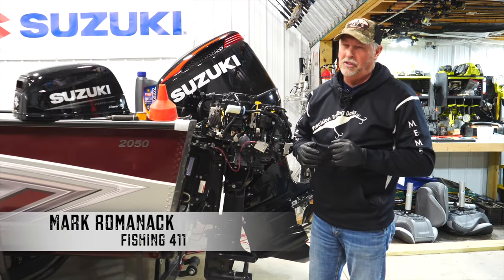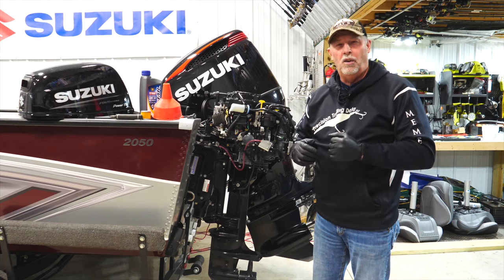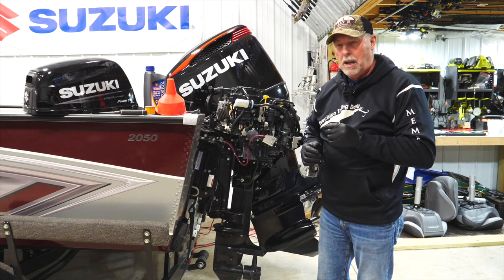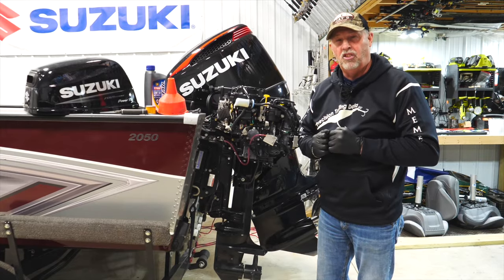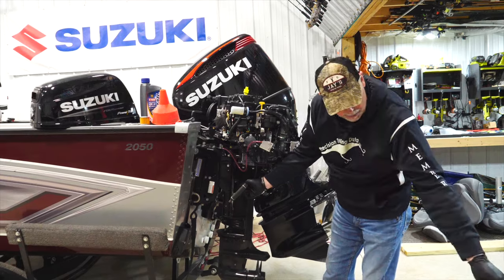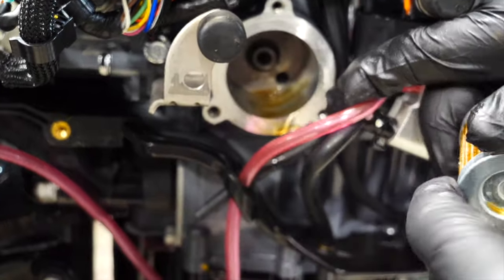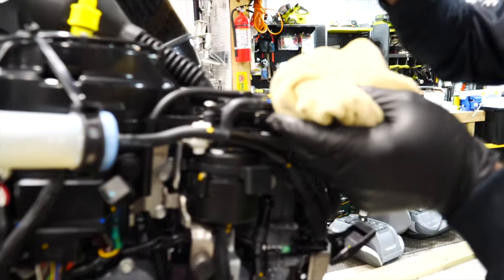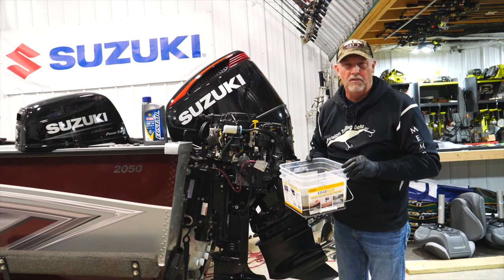Changing the Oil in a Suzuki 9.9 EFI Kicker Motor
Mark Romanack of Fishing 411 TV shows how easy it is to change the engine oil on a Suzuki 9.9 HP Outboard Motor. Most small outboards require the oil to be changed every 100 hours and you can save yourself a few bucks by doing the job yourself.

How To article, Video Tips, and full length TV shows!